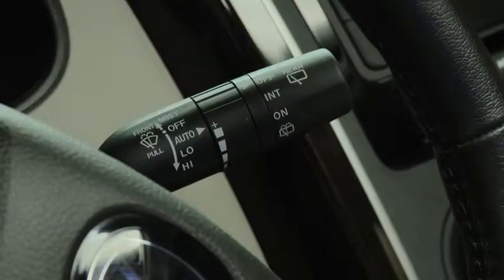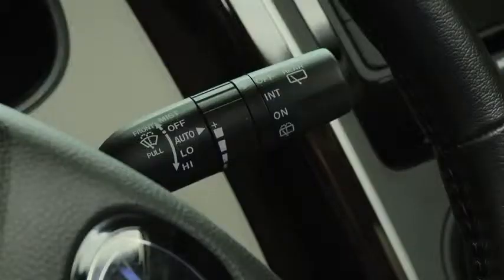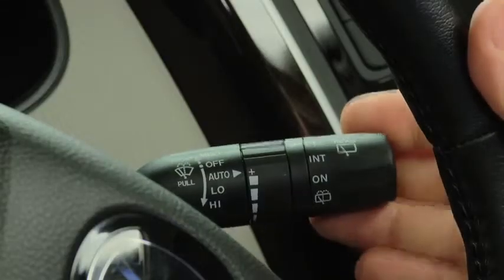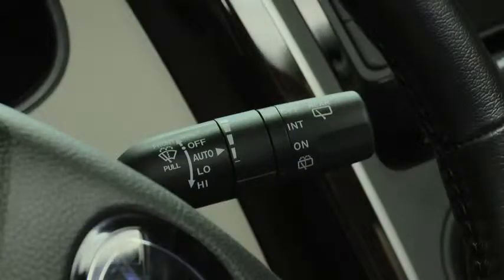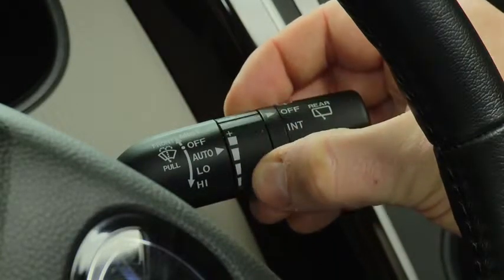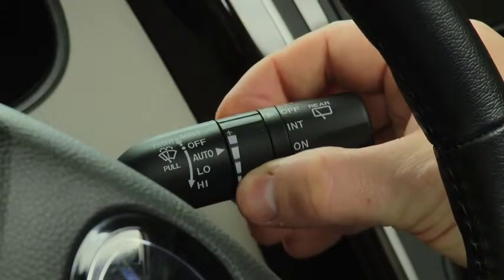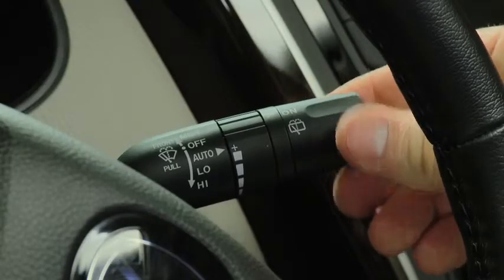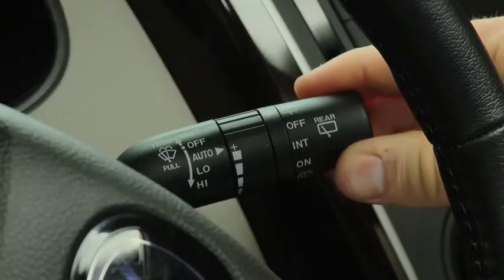2011 Mazda CX 9 Features RAIN SENSING WIPERS AND WASHERS